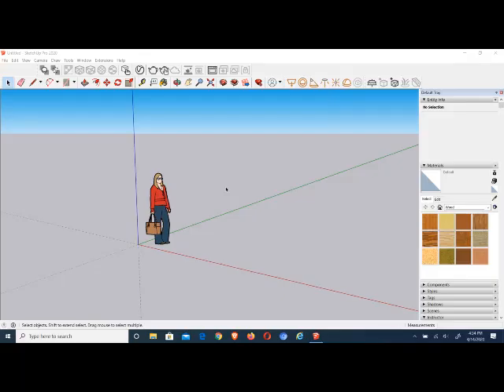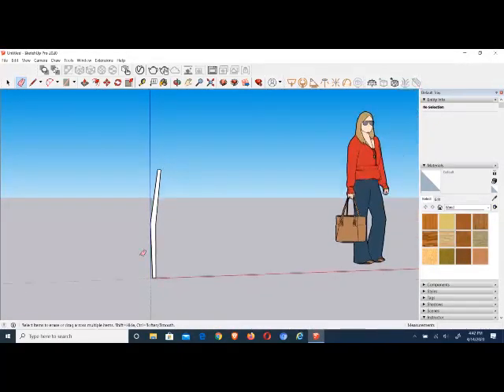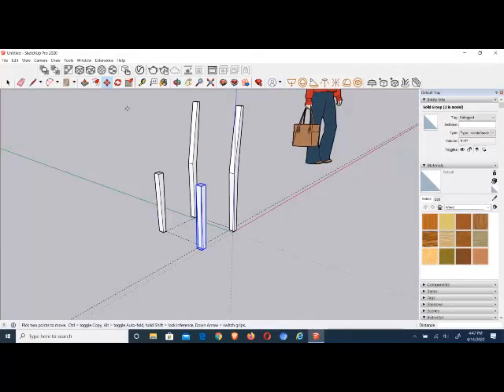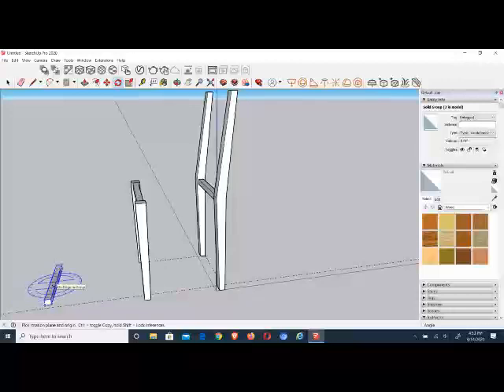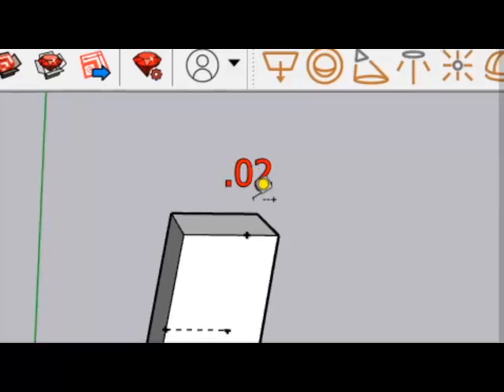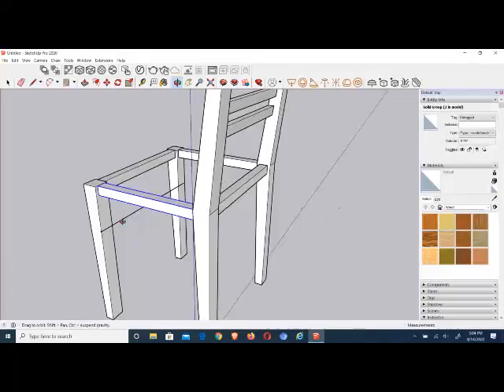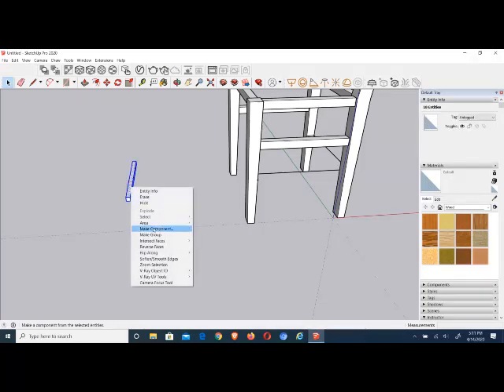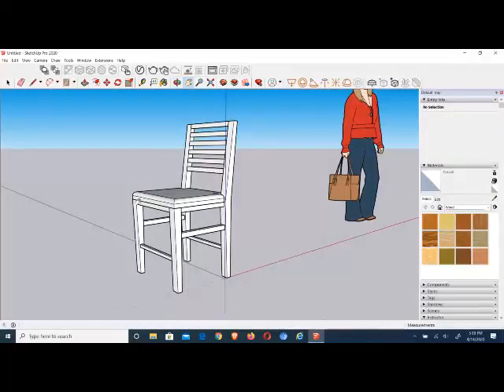Lesson 4 Creating Chair SketchUp